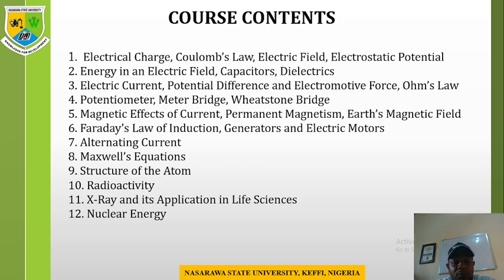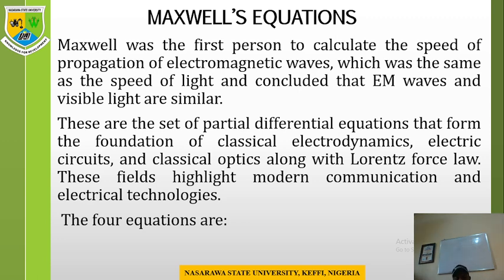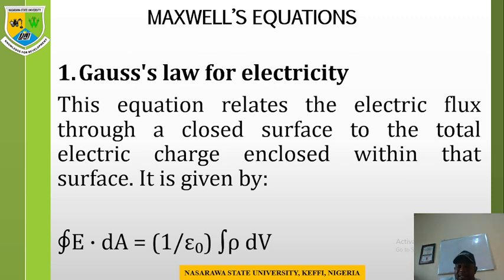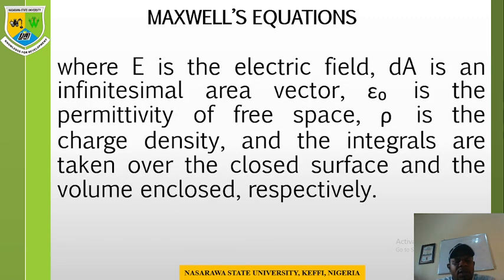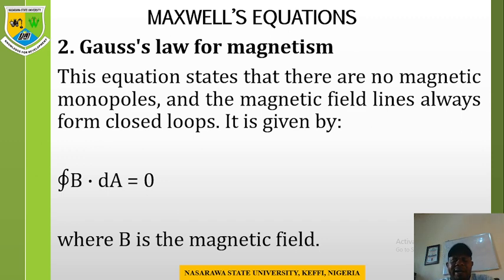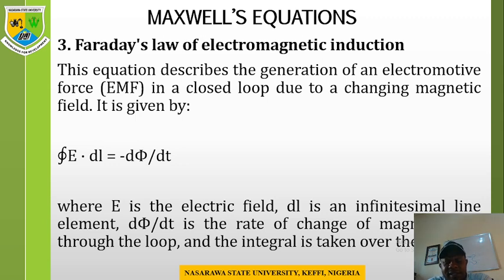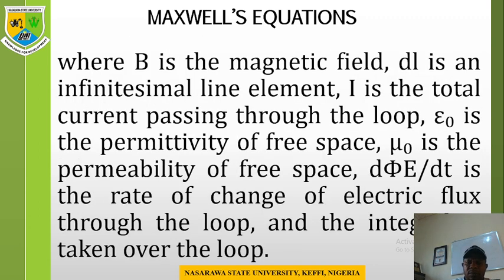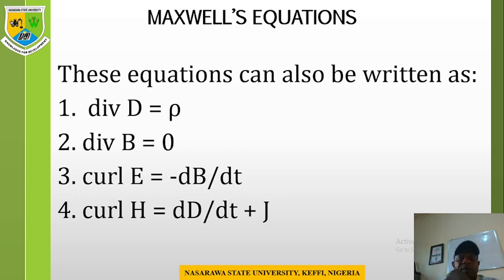PHY121 BY DR. EWA